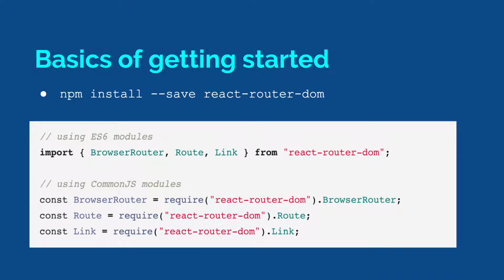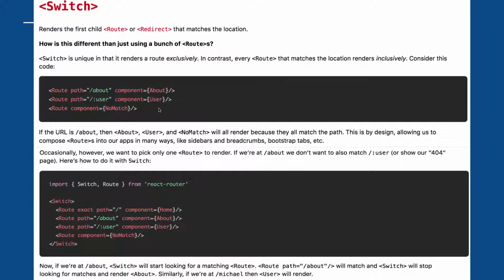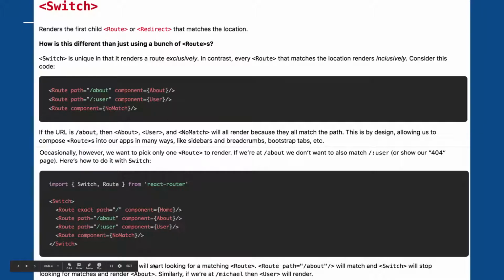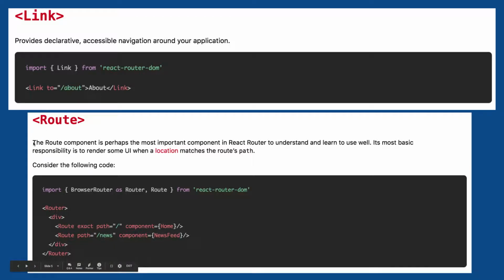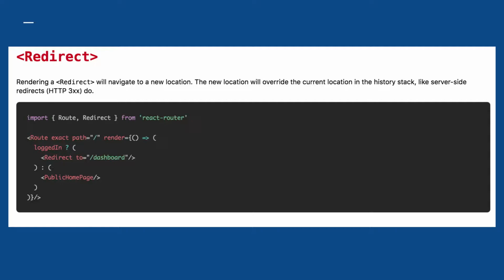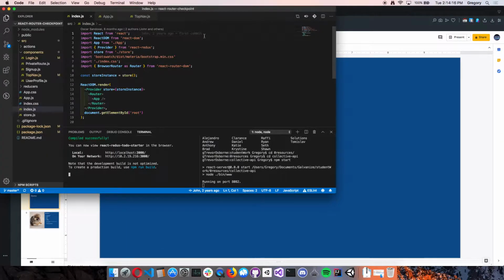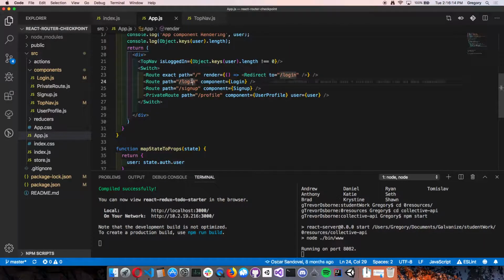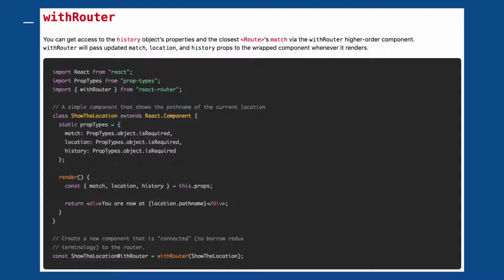React Router Revisited